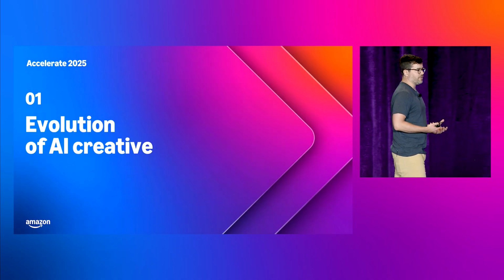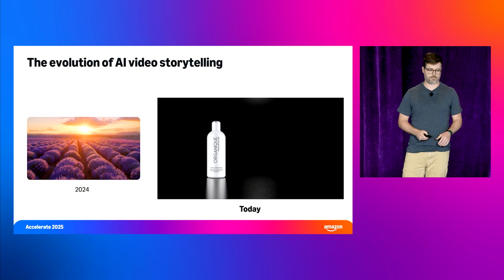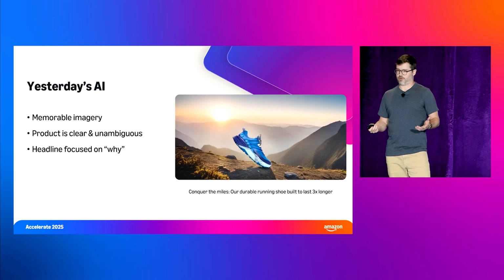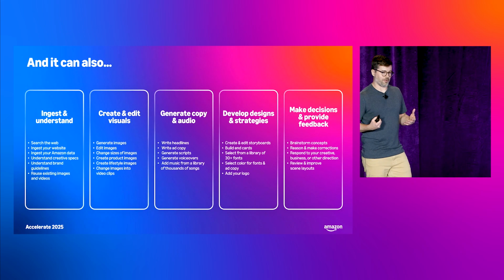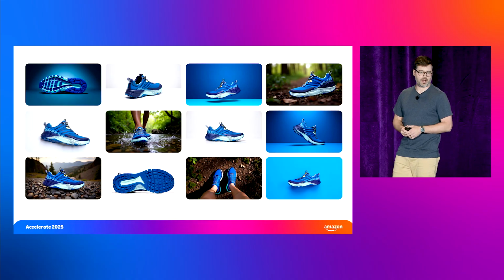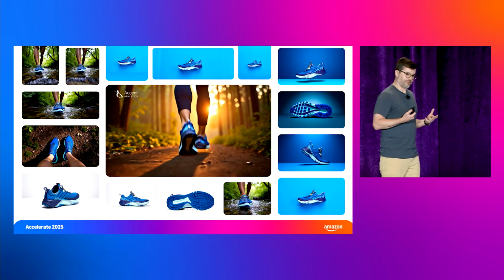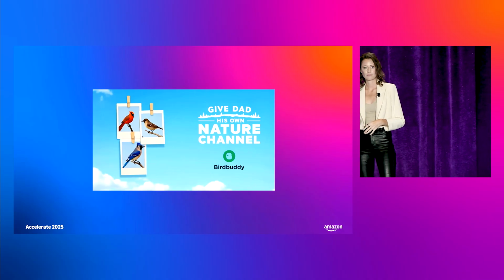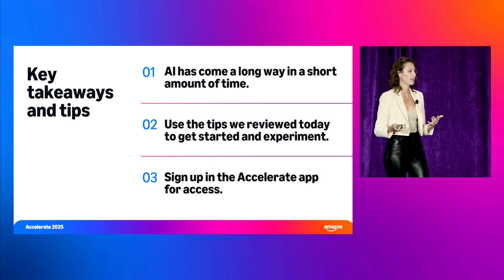Amazon Accelerate 2025: AI Masterclass II: Enhance Your Creative Asset Strategy from Start to Finish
Move beyond creative basics to discover how Amazon's artificial intelligence (AI) solutions can help enhance your advertising approach. Join our experts as they showcase advanced techniques for leveraging tools to develop content that helps connect and resonate with shoppers. Learn how to scale creative production automatically while maintaining quality and relevancy. Through real-world examples and practical applications, discover ways for creating engaging visuals that showcase products authentically while saving time and resources.

Additional links:
Have a selling account?